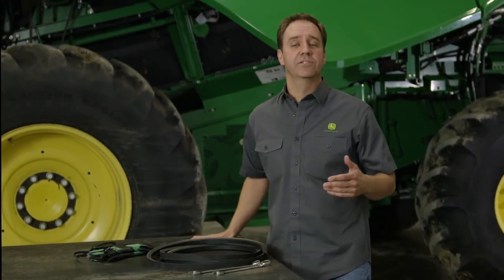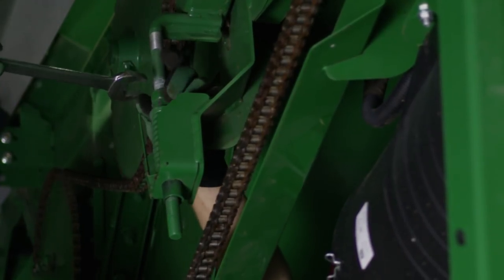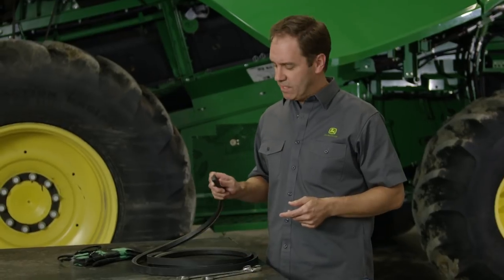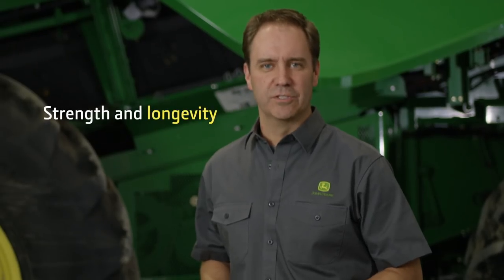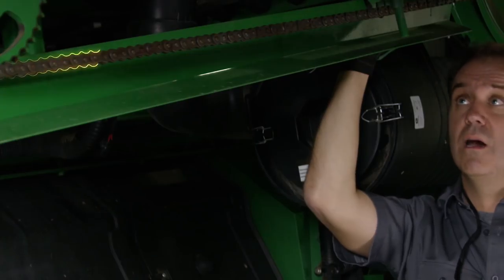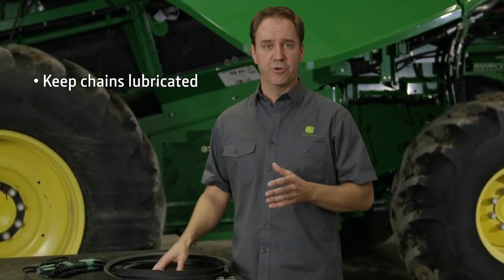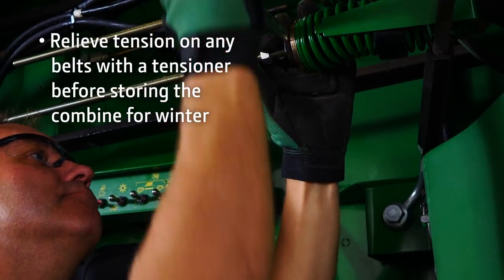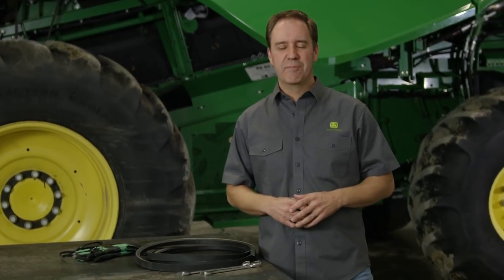Combine Belts and Chain | John Deere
Learn how to check wear and perform maintenance.